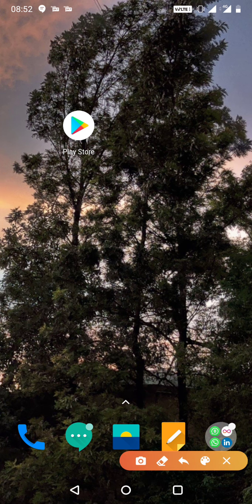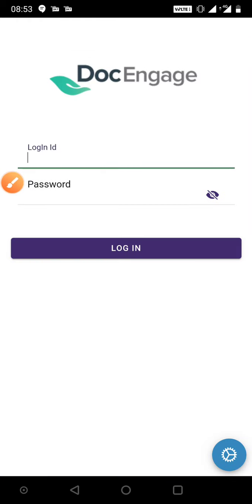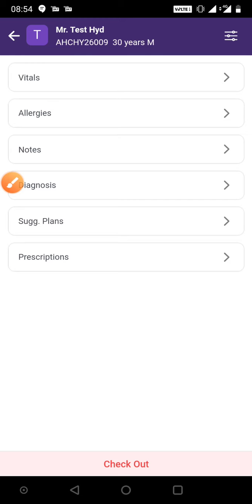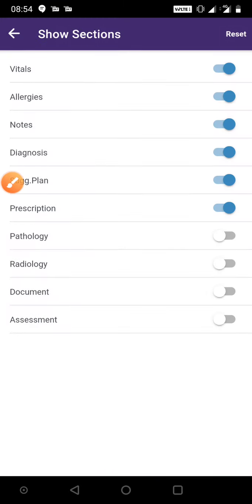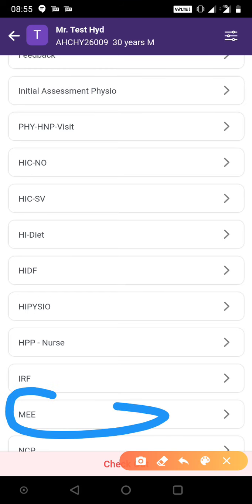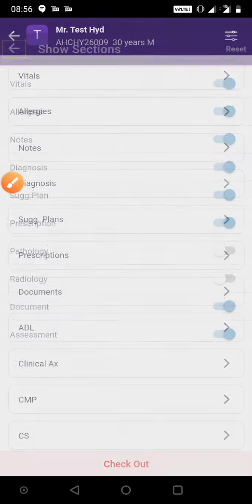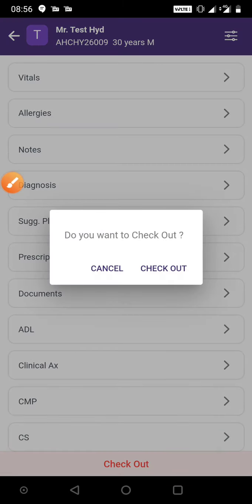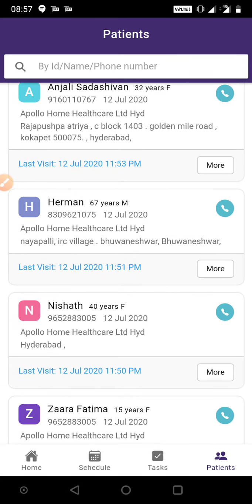Mobile - DocEngage Patient Chart App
In this video, we could cover
"How to Check-in/Check-out & Fill the respective forms?"